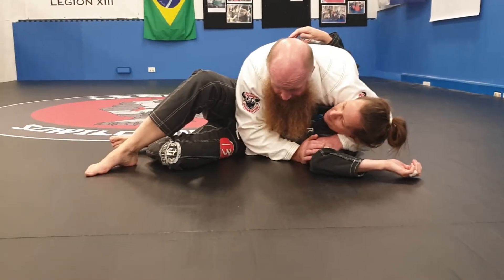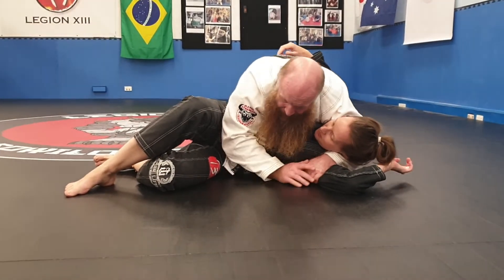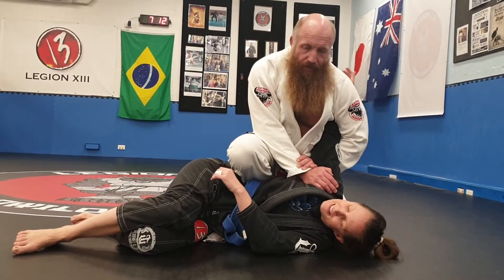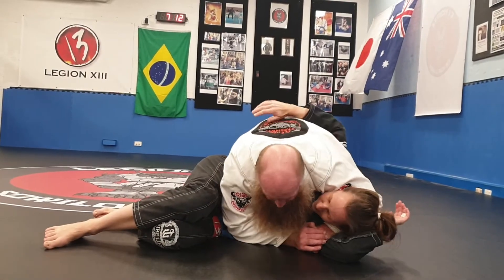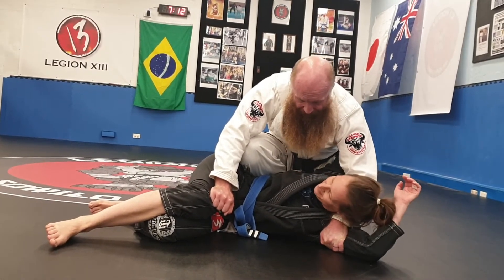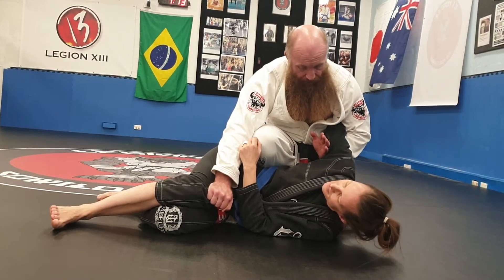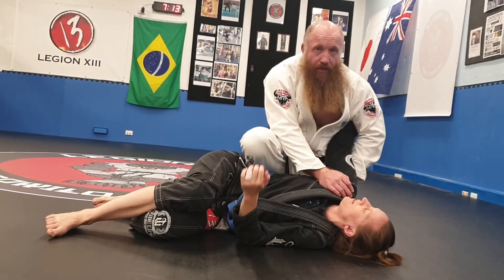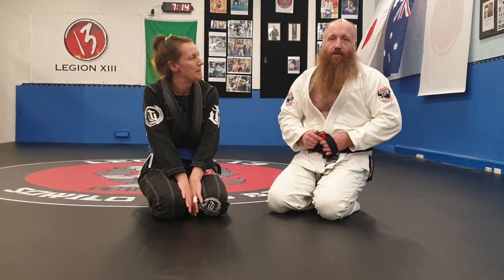Series 2-final move: Knee ride to arm lock